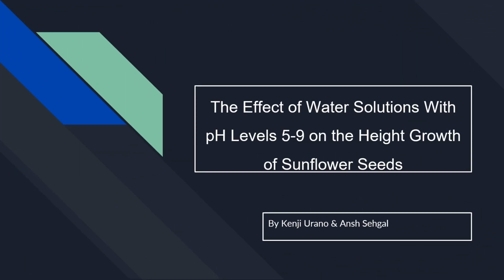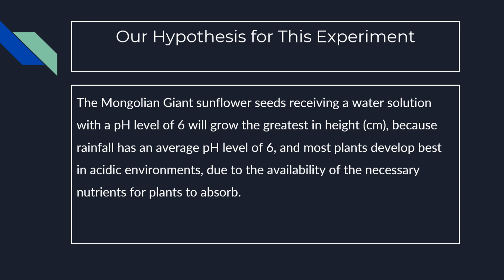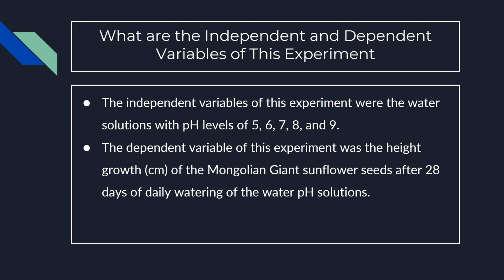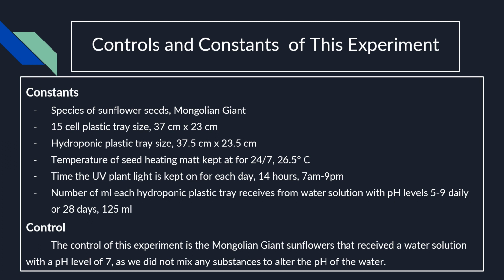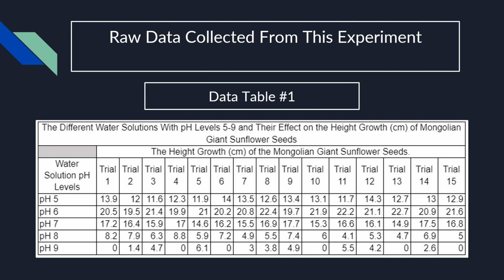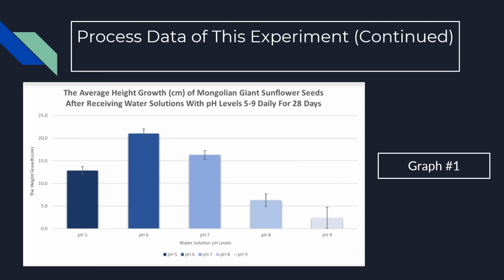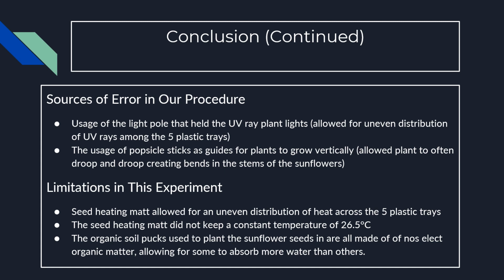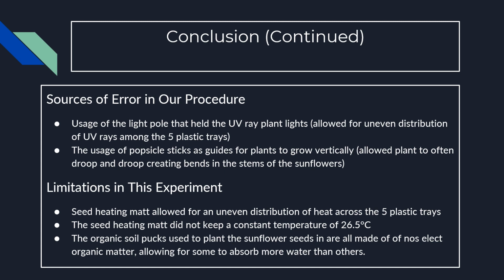The Effect of Water Solutions With pH Levels 5 9 on the Height Growth of Sunflower Seeds